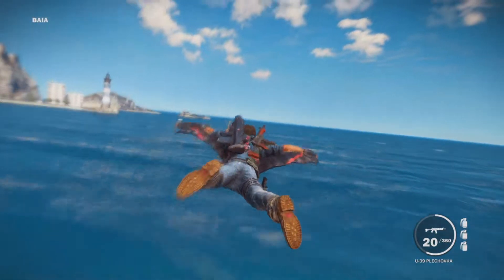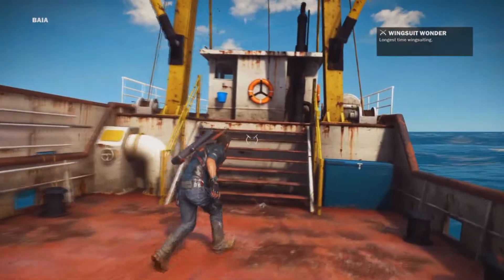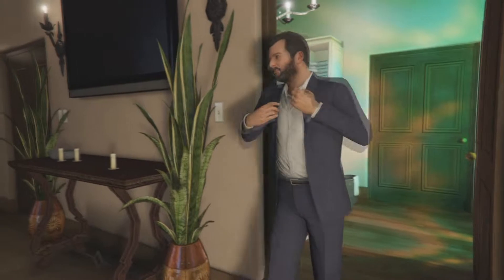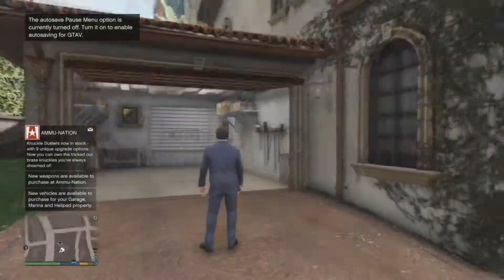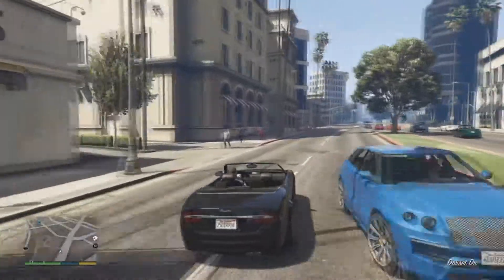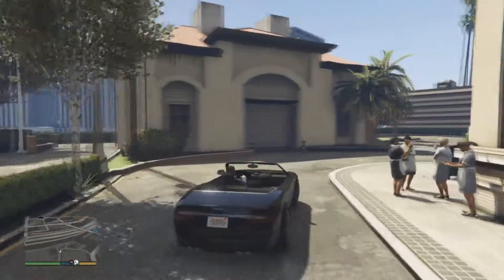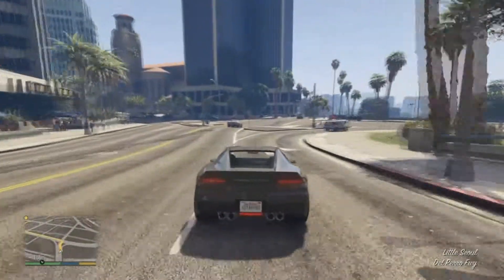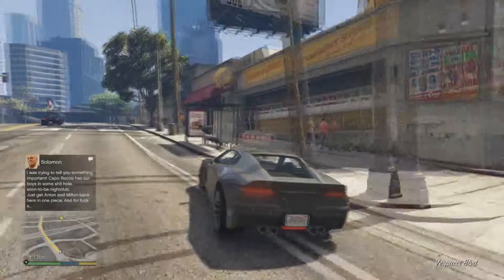AQA AS Psychology: Research Methods Part 2